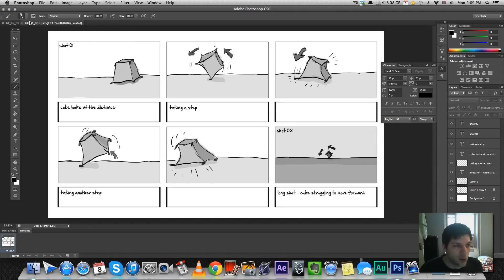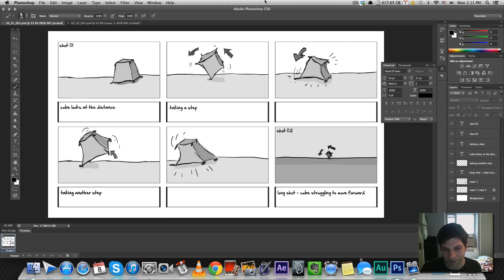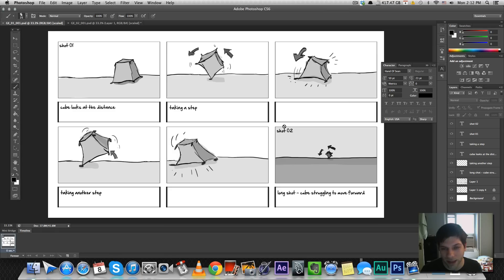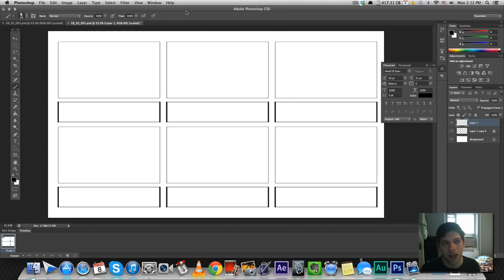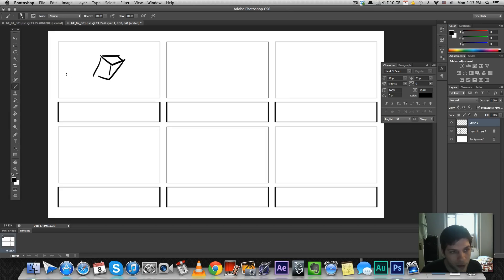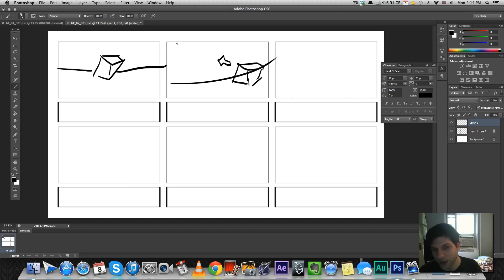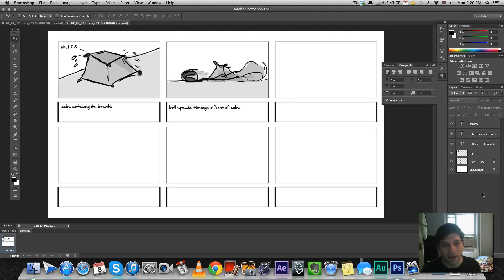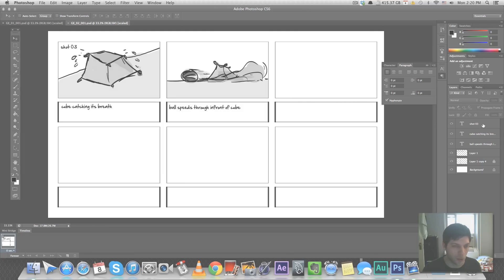How To Storyboard: Making an Animated Movie (#3)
In this video tutorial I'll go over how to storyboard quickly and effectively using photoshop. I'll show an easy way to create a template, how to color in black and white using the brush tool and more.
Bloop is an animation channel featuring short sketches, short animated films and tutorials about the making of creative videos.